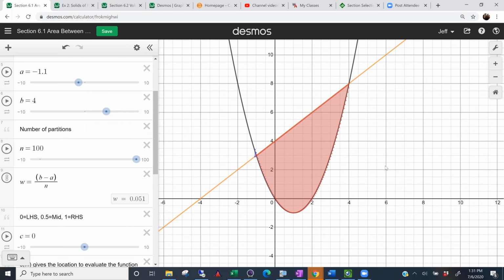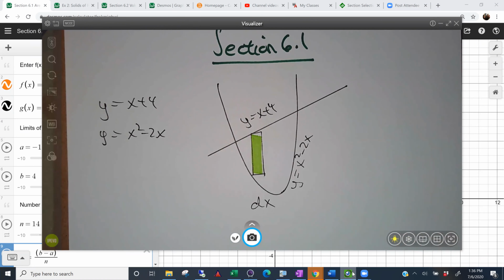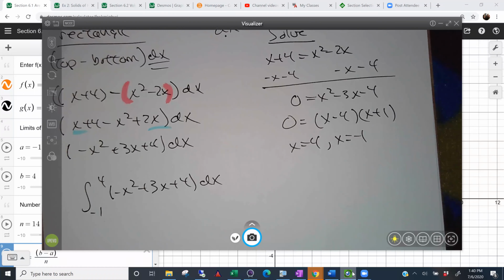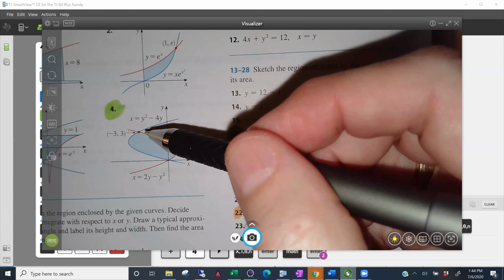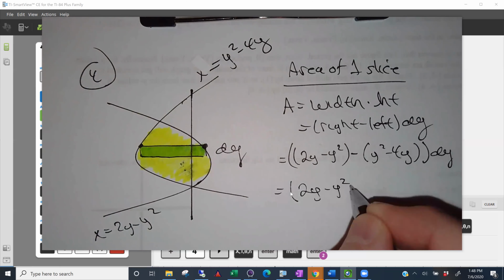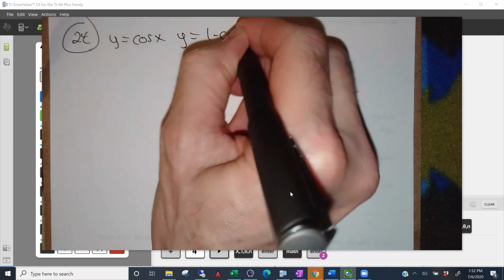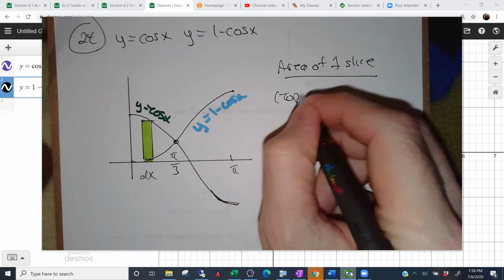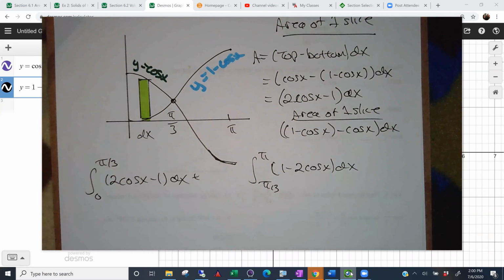Section 6.1 Area between 2 curves (Summer 2020)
Finding the area between two curves using horizontal and vertical slices.